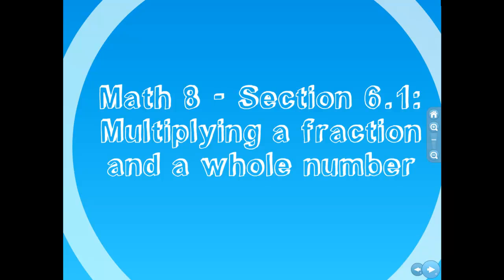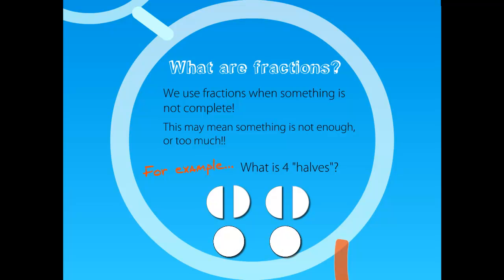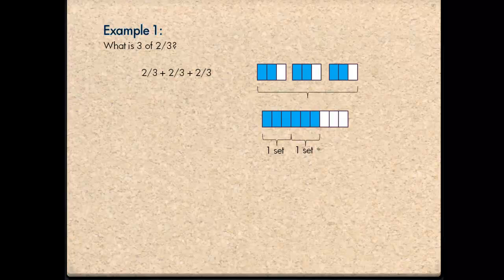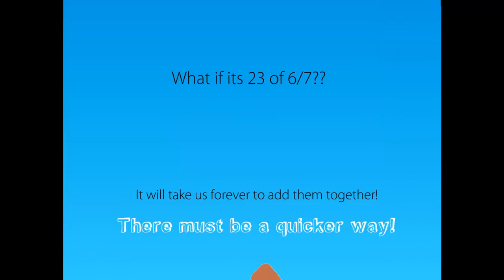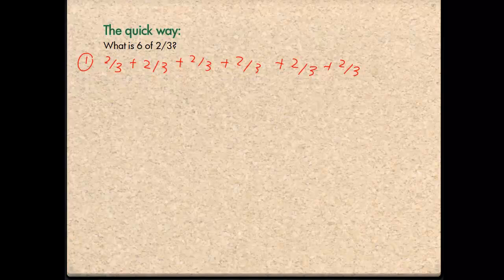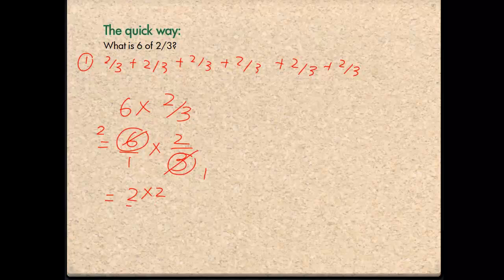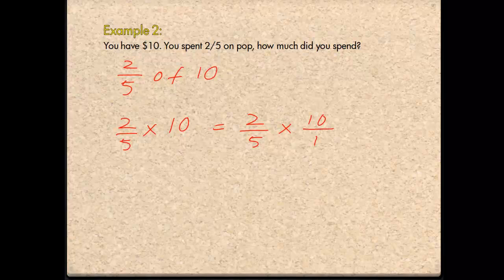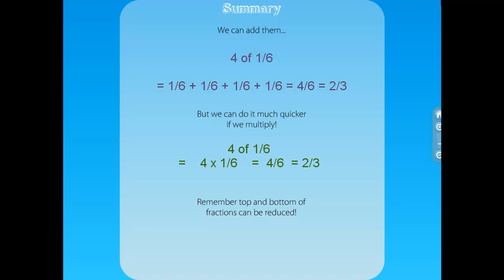math 8 - 6.1:Multiplying fraction by a whole number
Just doing this for fun!